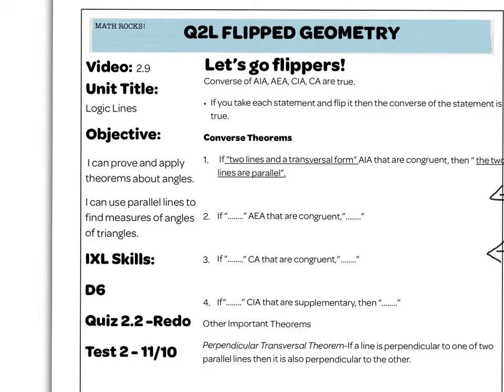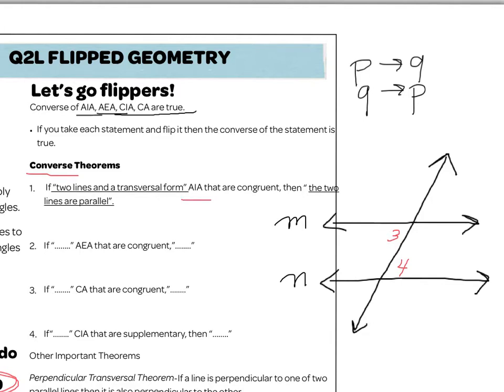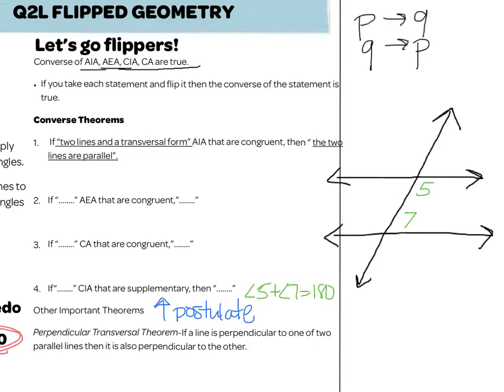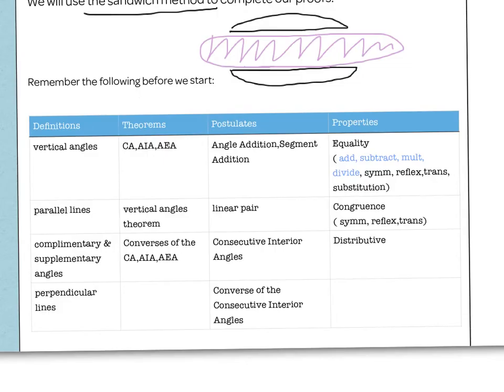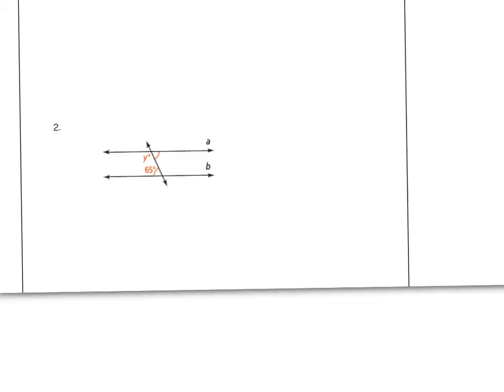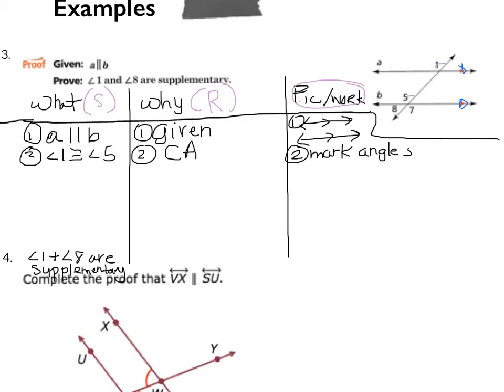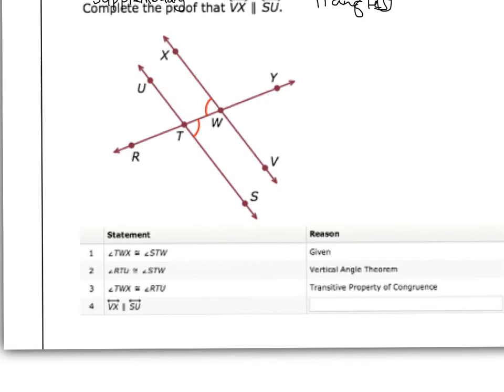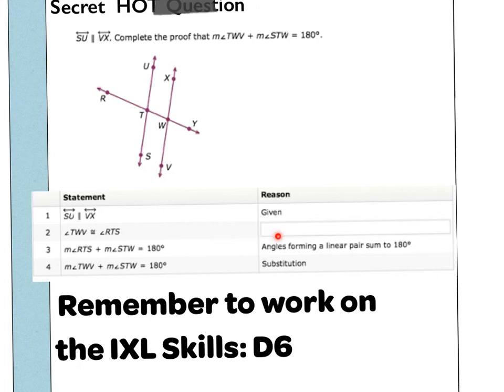Regents Geometry 2.12